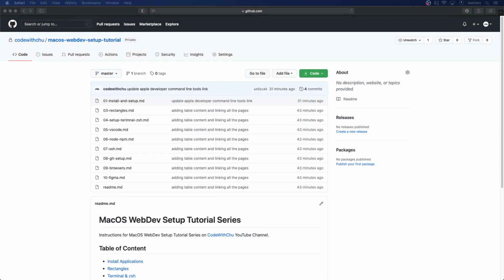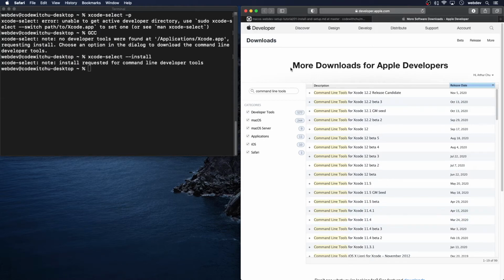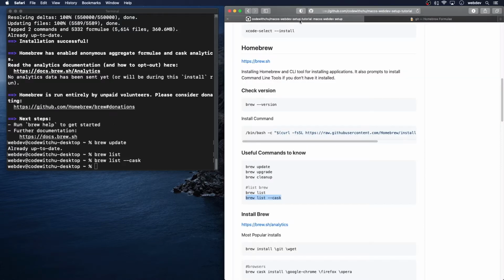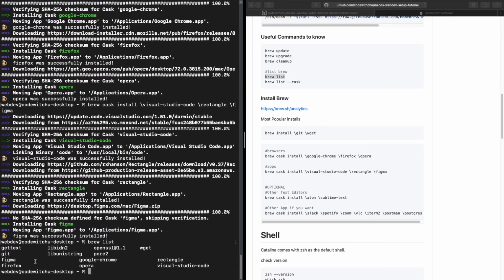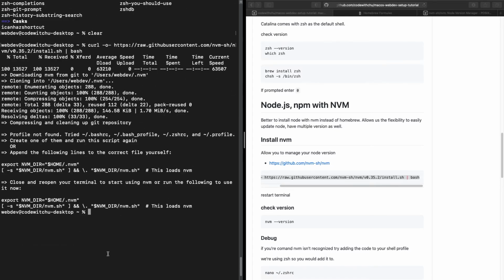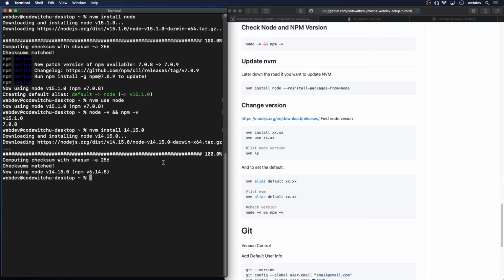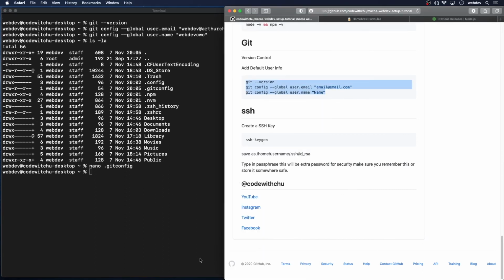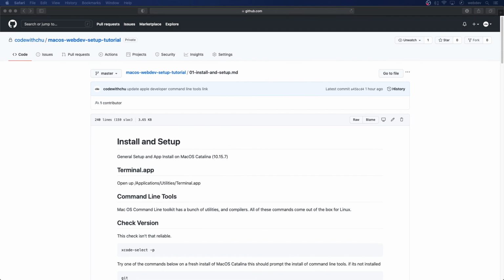macOS Web Development Setup | Tutorial Series | 02 Install Applications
Installing the applications we need to setup macOS for modern web development.

We'll be installing: macOS Command Line Tools, Homebrew, Git, wget, chrome, firefox, opera, vscode, rectangles, figma, nvm, node & npm

Tutorial Series Overview
Install Applications
Configure Rectangles
Setup Terminal, zsh & Oh My Zsh
Setup VS Code
Create Node Projects
Setup SSH and Connection
Create a project Using Git & GitHub
Setup Browsers
Using Figma

This video tutorial series about Setting Up MacOS for Web Development by codewithchu. Video 2 of 10.

Tutorial Source Files and Instructions can be found on Github.

Video Sections
00:00 Overview
01:54 Command Line Tools
03:25 Install Homebrew
06:50 Install git
07:10 Install browsers
07:45 Install Vs Code, rectangles and Figma
10:50 Shell, zsh
12:10 Install nvm, node and npm
17:30 Add Users to Git Global Config
19:05 Create a ssh key
20:11 Add Apps To Dock
21:08 Outro